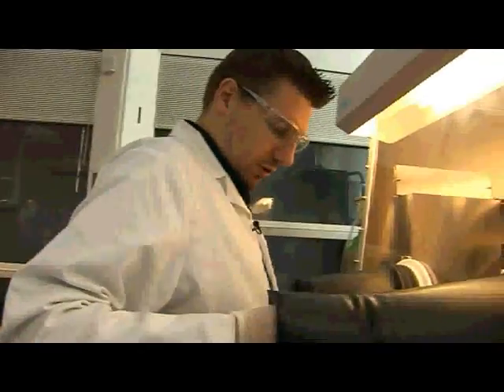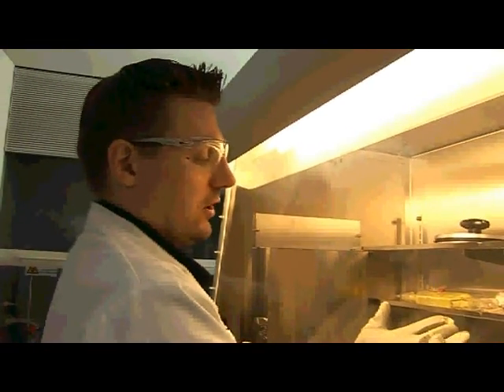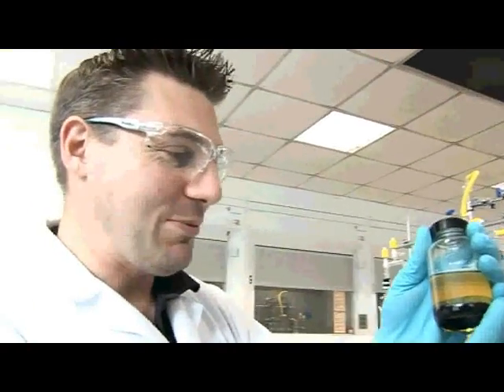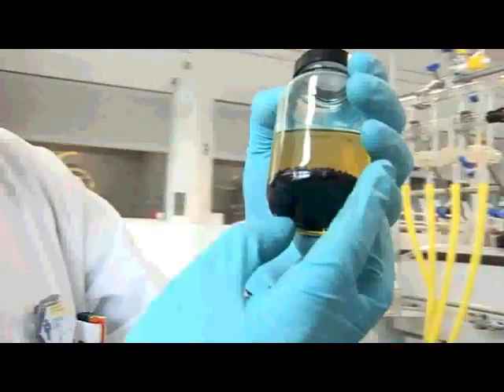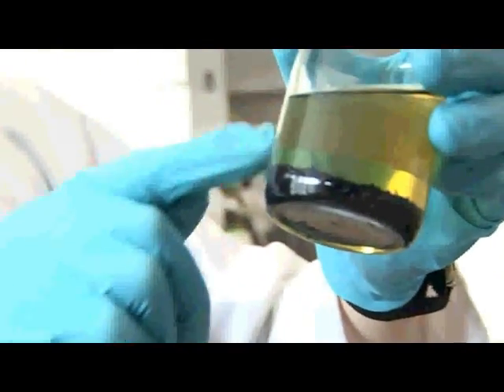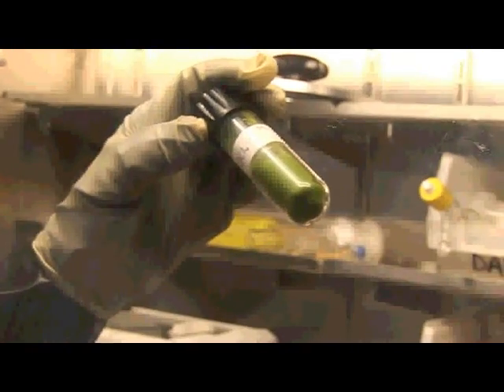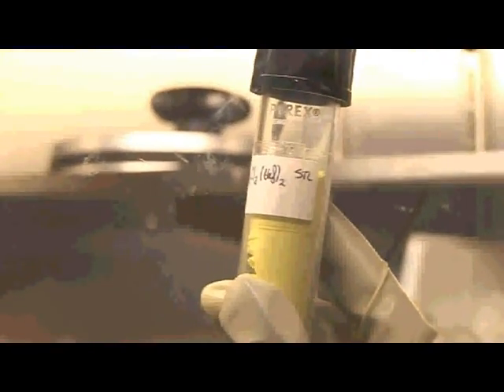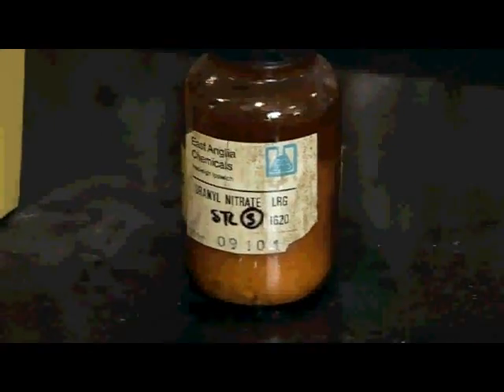Uranium - Periodic Table of Videos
See some real life uranium in this new  video about element number 92 - the so-called "bogeyman of the periodic table".